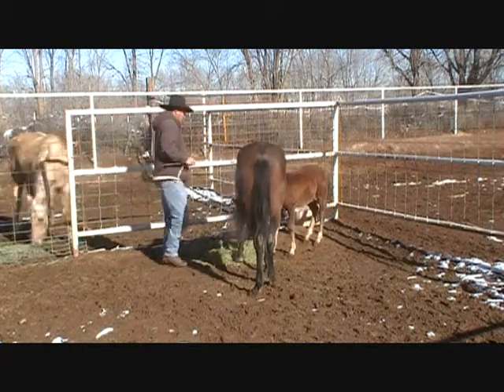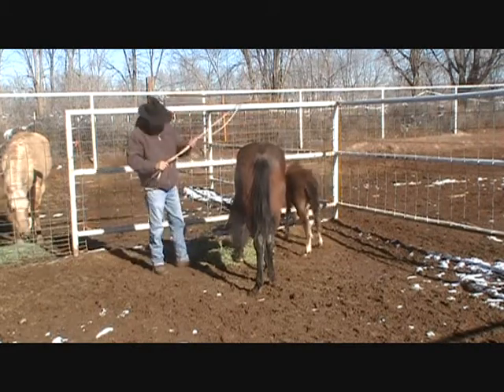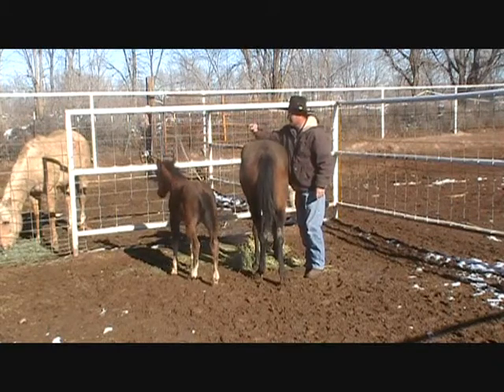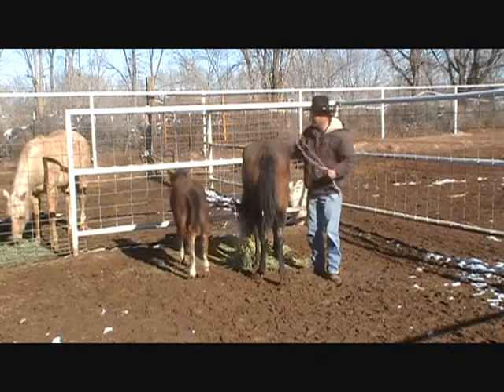Foal Training baby boy Blue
Training a 2 month old mustang, this is part one of many to follow.